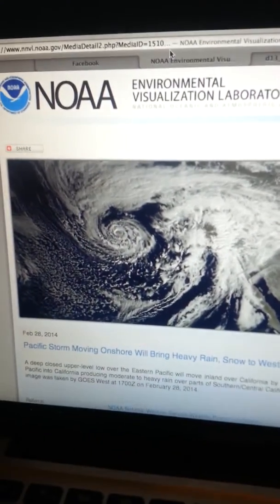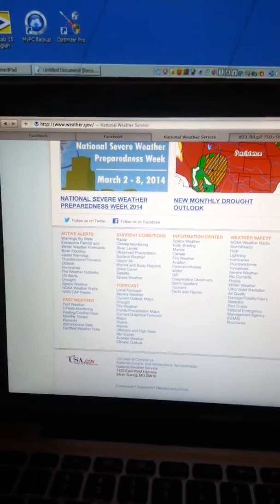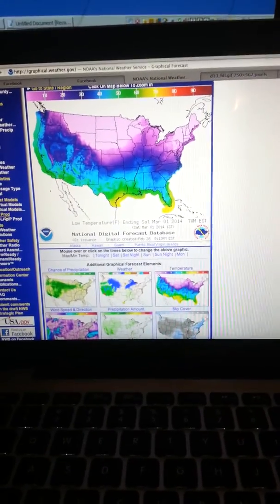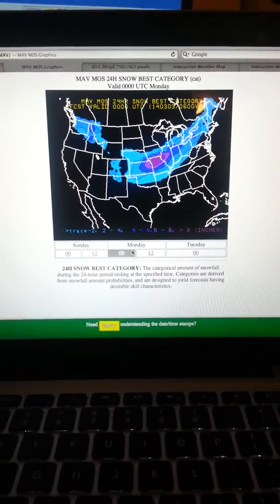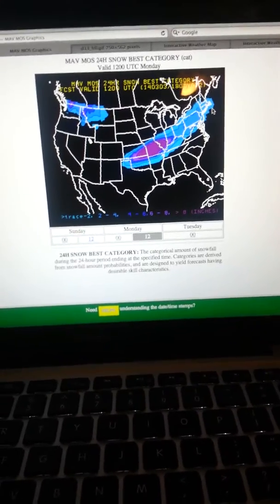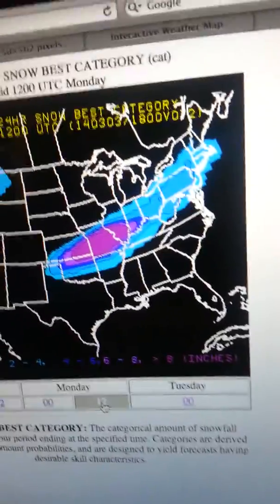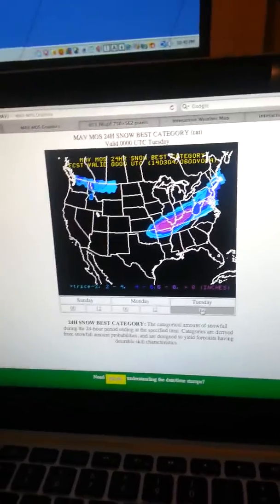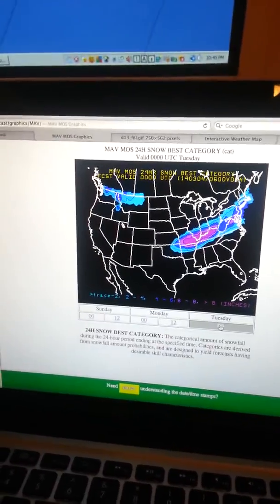Analysis of Monday Winter Storm- Part 4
This final section focuses on onset of snow and timing for NYC & Long Island. GFS model map courtesy of NOAA.